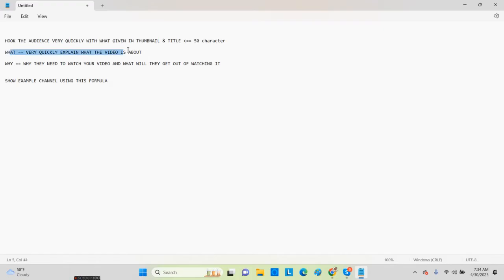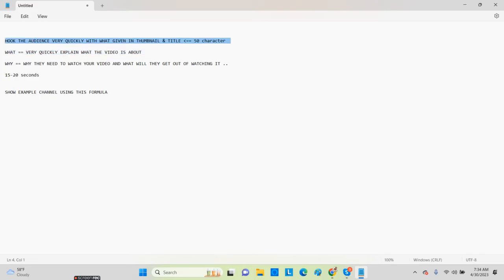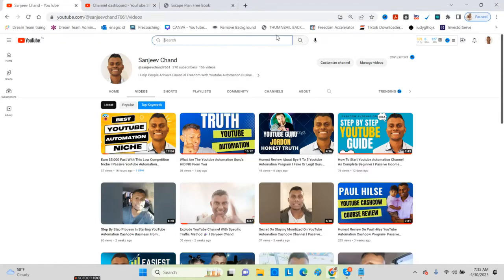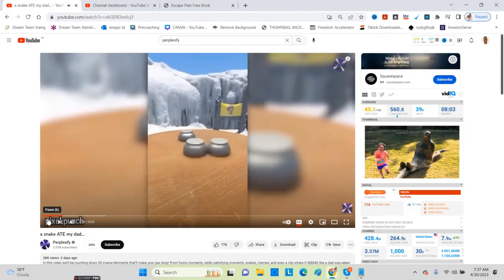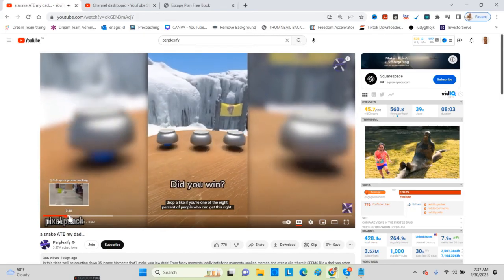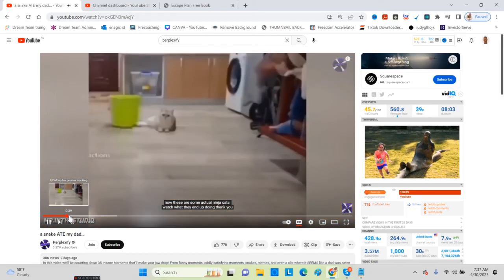Secret Method To Increasing Audience Retention l YouTube Automation Cashcow Business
Join our free group here 👇👇
Send Friend Request here & say hi here

Learn Step By Step How To Make 6 Figures Online Fast